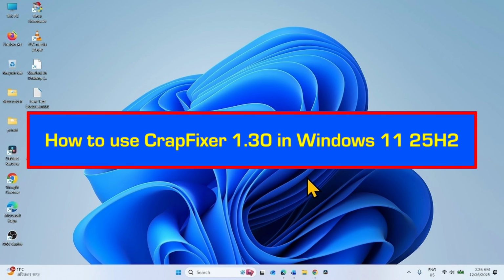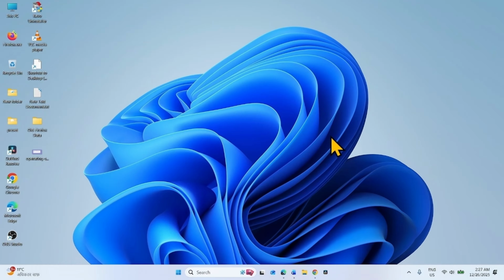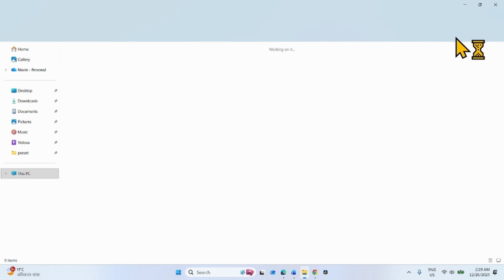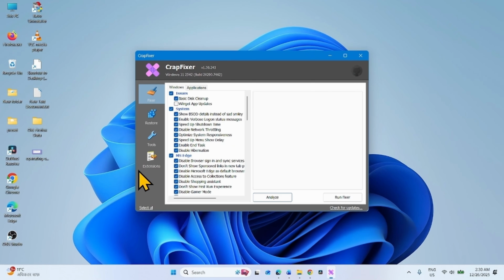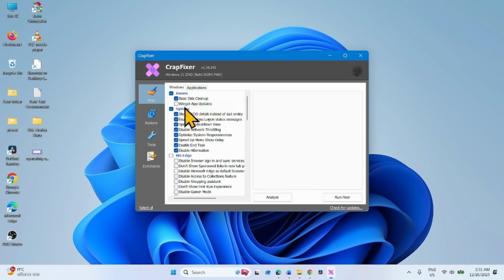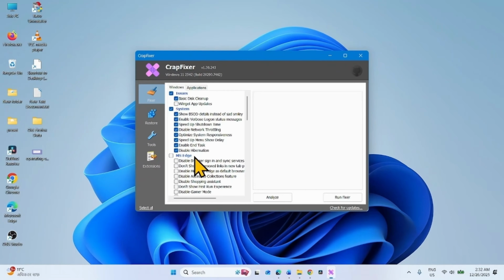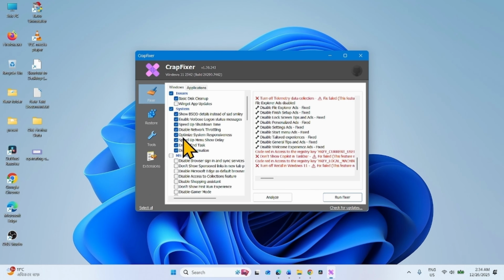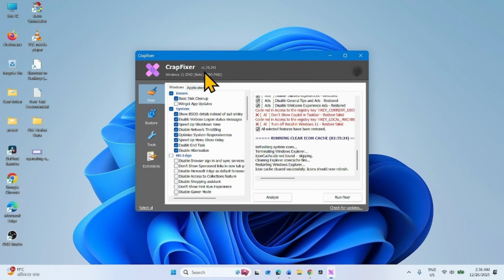How to use CrapFixer 1.30 in Windows 11 25H2